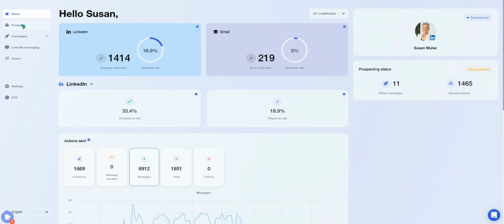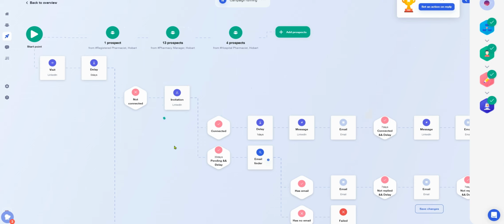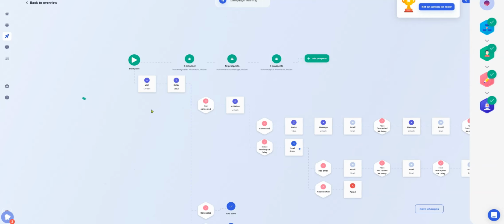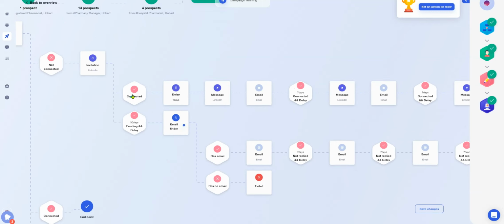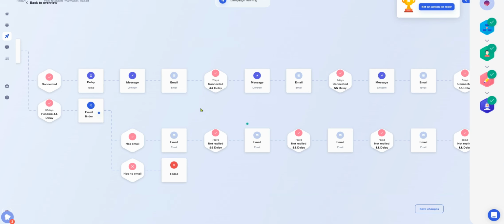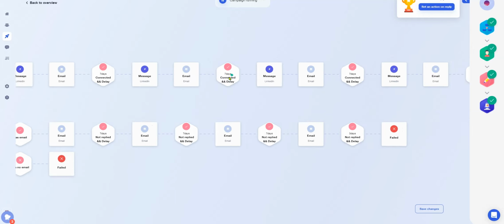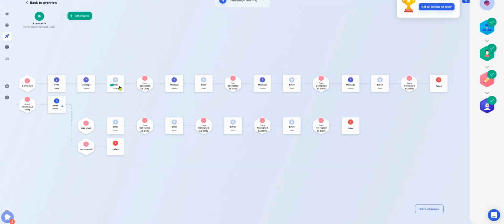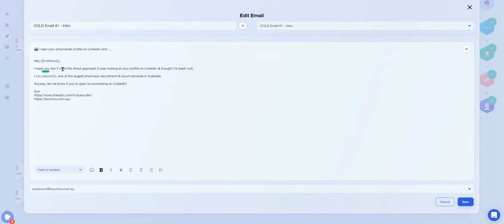How we prospect on LinkedIn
In this video  we'll show you how to:
• Message people on LinkedIn to get results
• Send invitation request to message request
• Filter out clients
• Create and send campaigns
• Follow-up emails

Learn more on how to grow and scale your business.